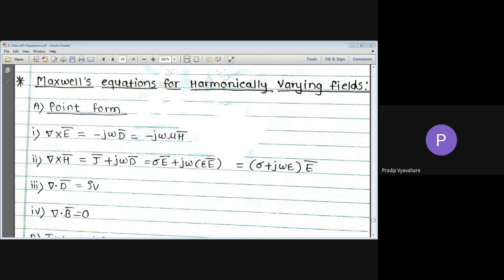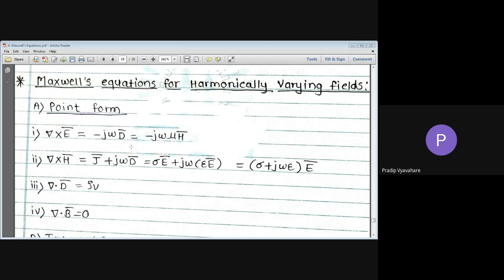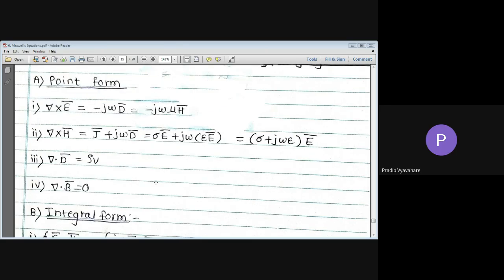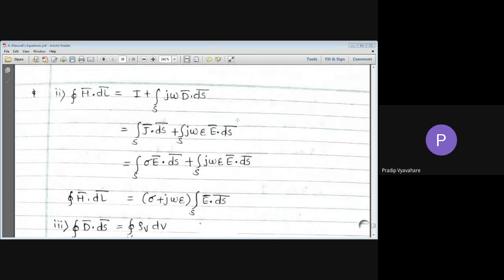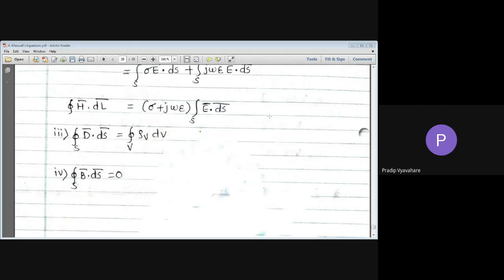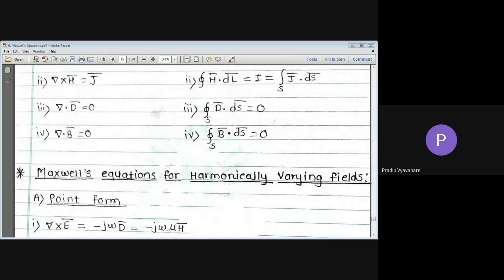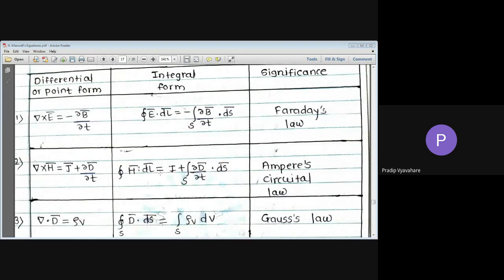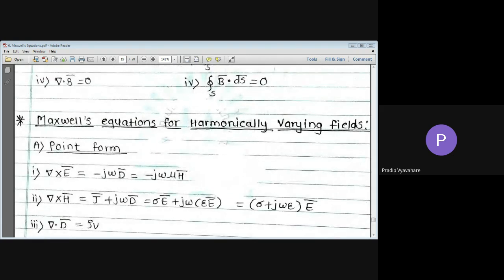Maxwell's equations Electromagnetic Engineering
Maxwell's equations, or Maxwell–Heaviside equations, are a set of coupled partial differential equations that, together with the Lorentz force law, form the foundation of classical electromagnetism, classical optics, electric and magnetic circuits. The equations provide a mathematical model for electric, optical, and radio technologies, such as power generation, electric motors, wireless communication, lenses, radar, etc. They describe how electric and magnetic fields are generated by charges, currents, and changes of the fields.[note 1] The equations are named after the physicist and mathematician James Clerk Maxwell, who, in 1861 and 1862, published an early form of the equations that included the Lorentz force law. Maxwell first used the equations to propose that light is an electromagnetic phenomenon. The modern form of the equations in their most common formulation is credited